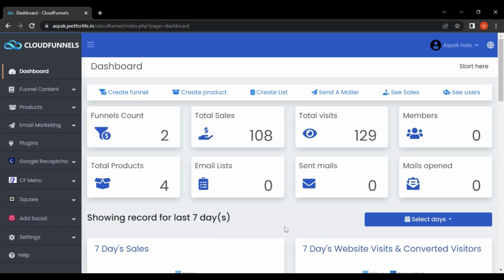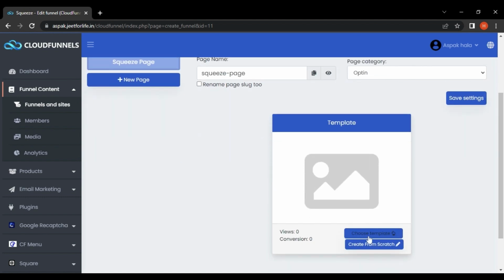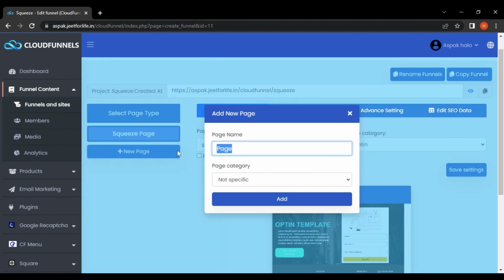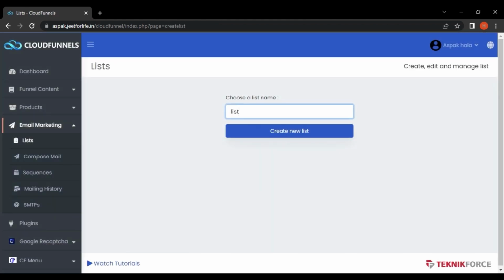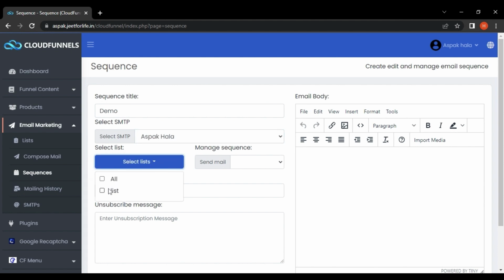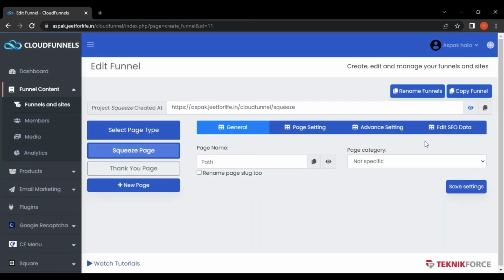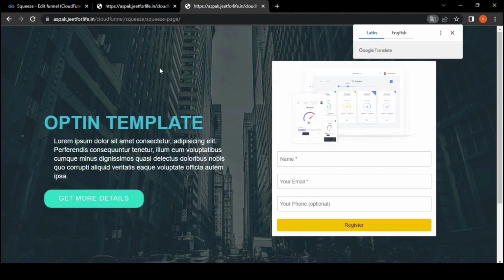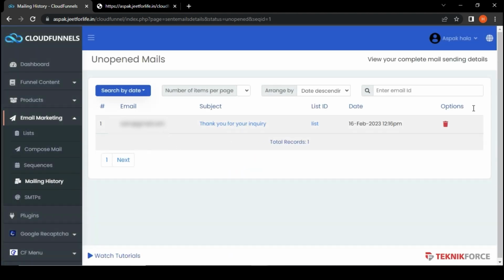How to create a Squeeze Page in CloudFunnels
Want a simple but effective sales funnel for generating leads and growing your email list online?

Then, you need a Squeeze page.

You can convert potential customers into leads with a squeeze page by offering them a free lead magnet. In this way, they can enter the sales funnel.

Moreover, squeeze pages are the easiest to create of all lead-generation landing pages because they are the most basic. Start with a simple squeeze page if you haven't set up a landing page yet.

CloudFunnels makes it easy to create one. There's a possibility that you'll create different squeeze pages for different customer avatars.

Watch this complete video tutorial to learn how you can create squeeze pages in CloudFunnels.